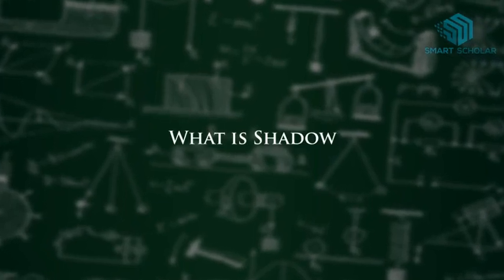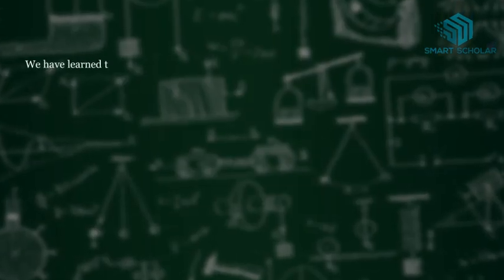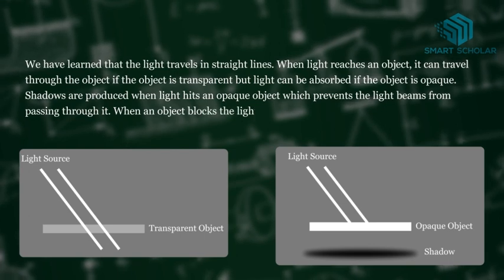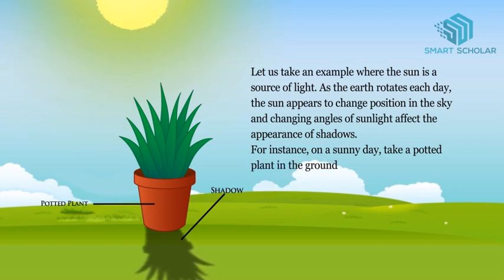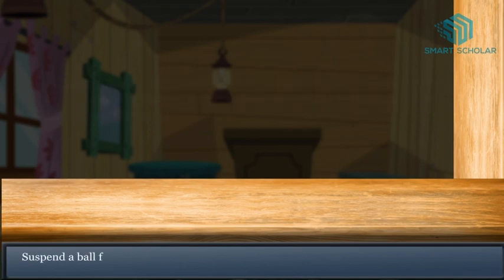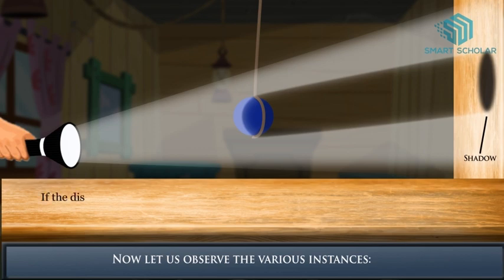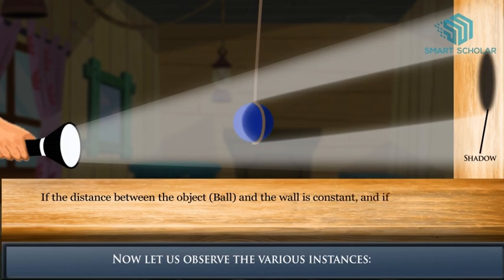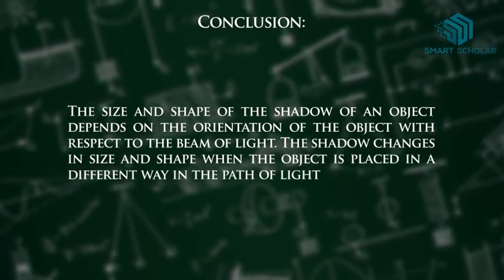What is Shadow- Every Day Science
What is Shadow?

When you place an object between your eyes and a source of light will be able to see the light source.

This means that there is a region behind an object where light from the source cannot reach and that particular region will appear dark. This dark region is what we call the object’s shadow.

We have learned that the light travels in straight lines. When light reaches an object, it can travel through the object if the object is transparent but light can be absorbed if the object is opaque. Shadows are produced when light hits an opaque object which prevents the light beams from passing through. When an object blocks the light’s path, then darkness appears on the other side. This darkness is called a shadow.

Let us take an example where the sun is a source of light. As the earth rotates each day, the sun appears to change position in the sky and changing angles of sunlight affect the appearance of shadows.

For instance, on a sunny day, take a potted plant in the ground and watch its shadow move and change shape. When the sun gets low in the sky, the potted plant’s shadow gets longer.

Let us perform a simple experiment to note that the shape and size of the shadow produced are determined by distance between an object and its light source.

(1) Suspend a ball from the ceiling with the help of a strong thread.

(2) Light a torch and hold it at some distance from the ball.

(3) Ball being an opaque object blocks the path of light from the torch and shadow is formed on the wall.

(4) Observe the size of the shadow.

Lets us observe the various instances:

(a) If the distance of the object (Ball) from the source (Torch) is decreased, then the size of the shadow increases.

(b) If the object (Ball) is moved away from the source (Torch), then the size of its shadow decreases.

(c) If the distance between the object (Ball) and the wall is constant, and if the light source (Torch)  is moved towards the object, then the size of its shadow increases.

Conclusion:

The size and shape of the shadow of an object depends on the orientation of the object with respect to the beam of light. The shadow changes in size and shape when the object is placed in a different way in the path of light.